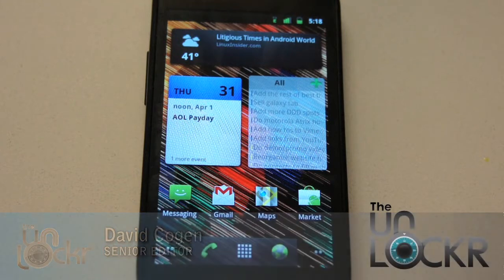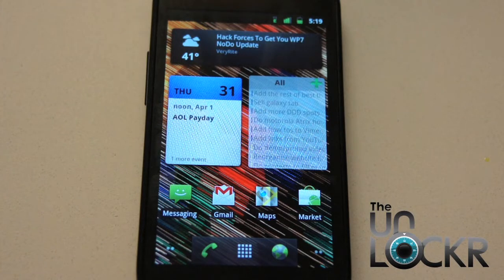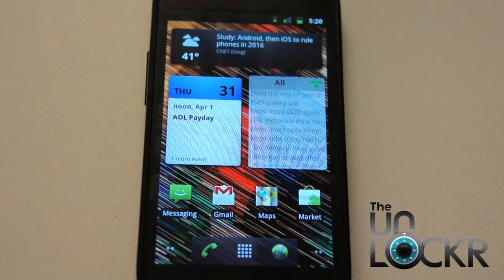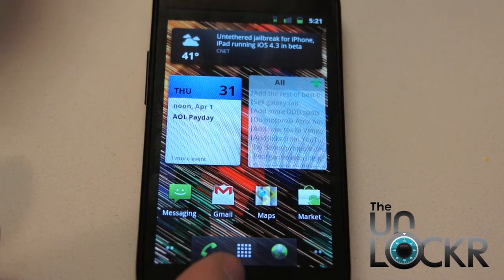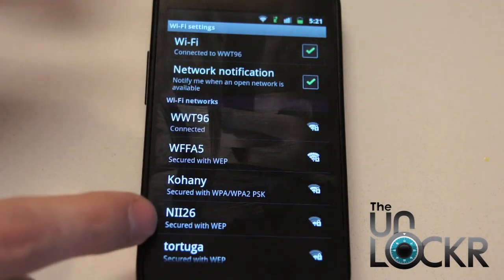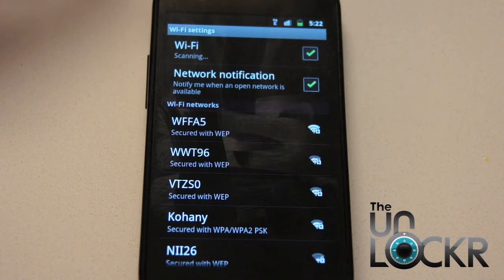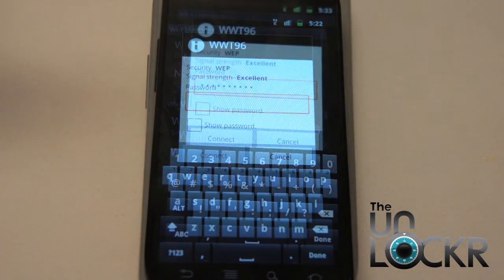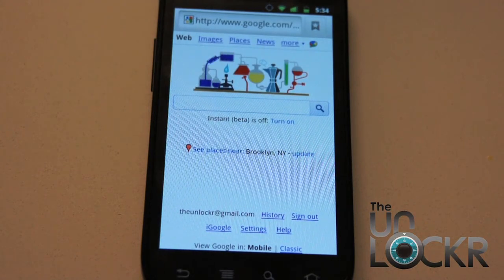Android 101: How To Setup Wifi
New to Android? Here's how to setup the wifi and connect to a wireless hotspot.

This is part of our Android 101 series, how to's for people new to Android, check out all of the 101's on our site here: